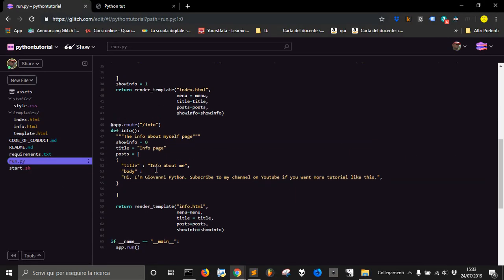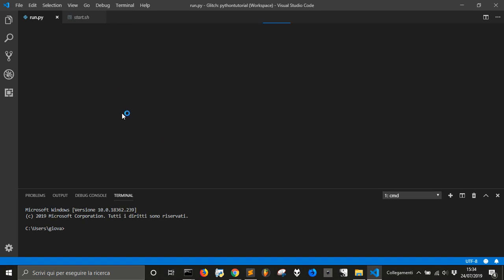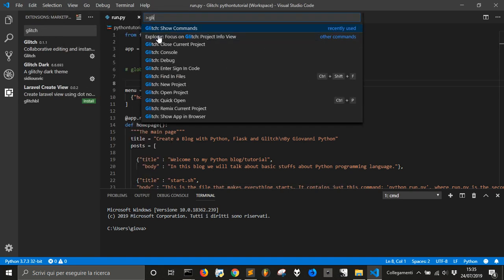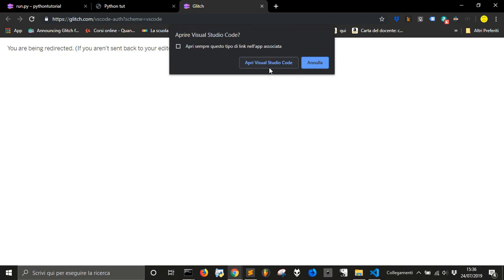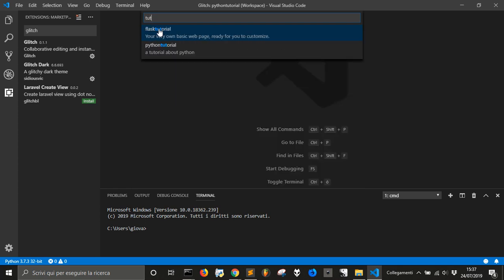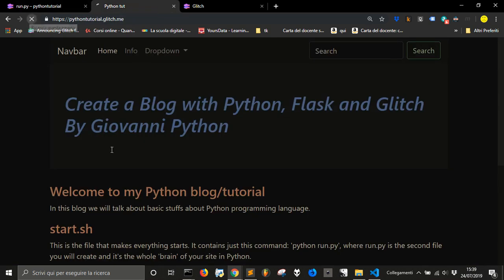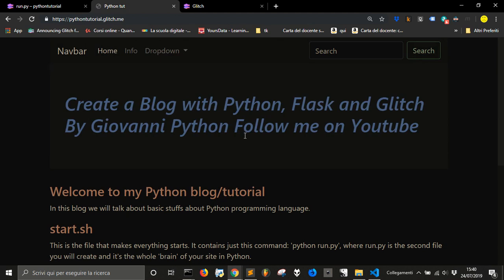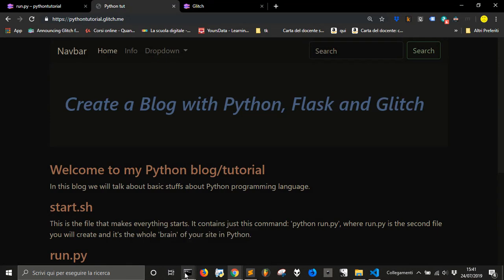Edit your Glitch App/Blog with Python and Visual Studio Code using Flask